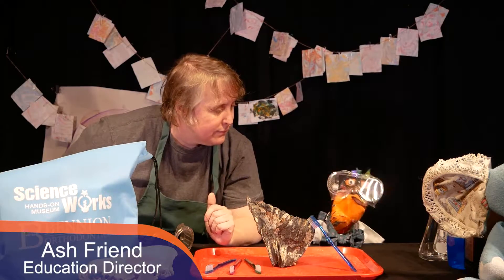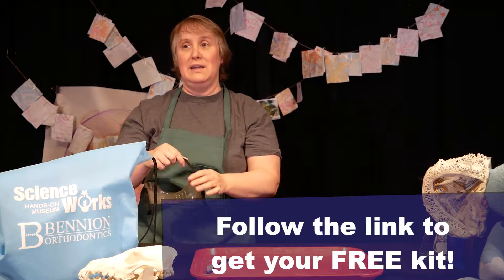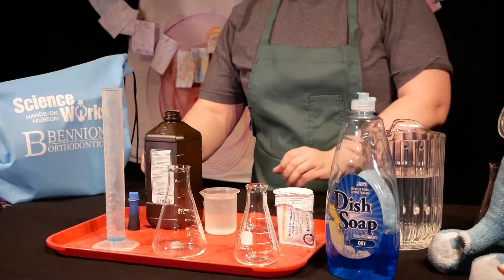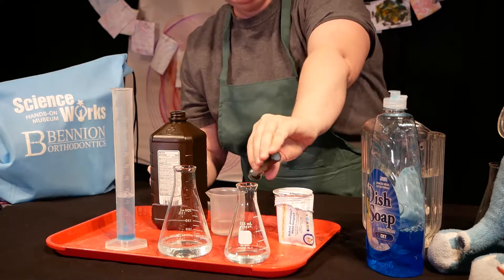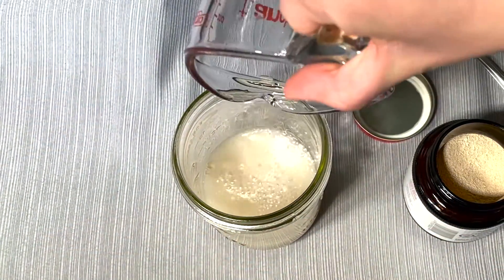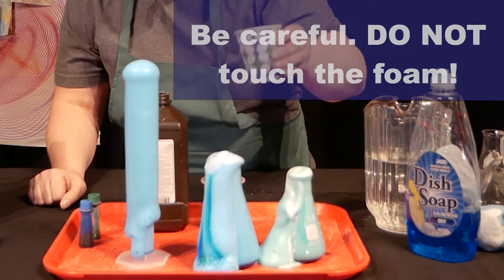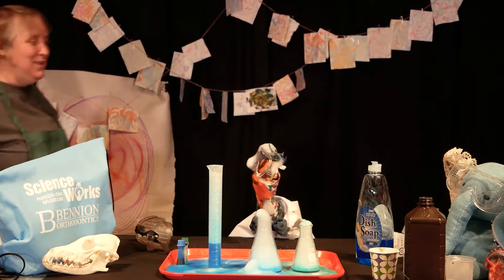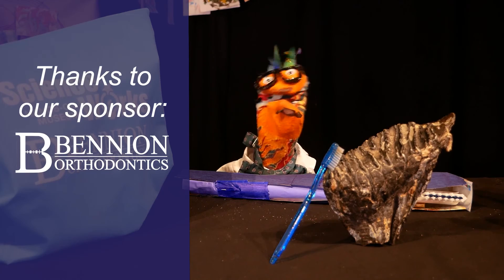Bite-Sized Science, Episode 9: Elephant Toothpaste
For the season finale of Bite-Sized Science, Ash and Dr. Earl Meyer Flask make elephant toothpaste!

If you haven't already, get your FREE kit today!